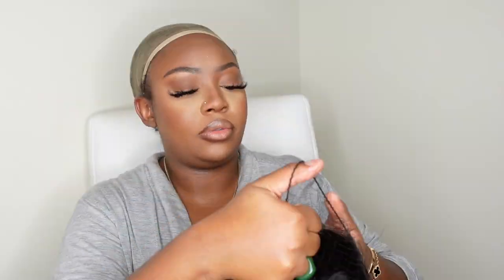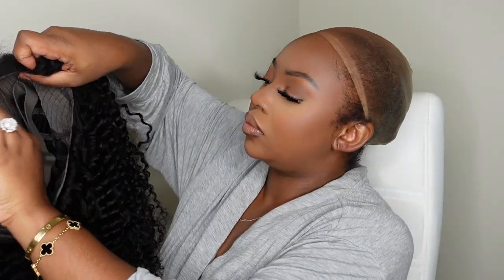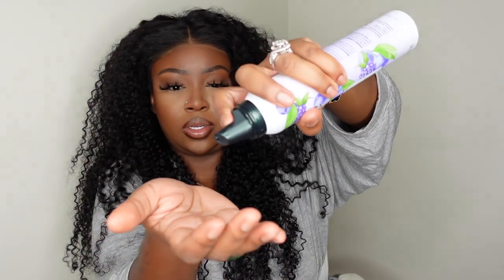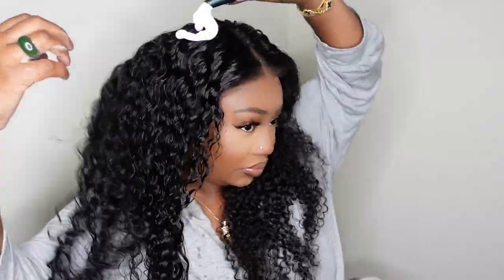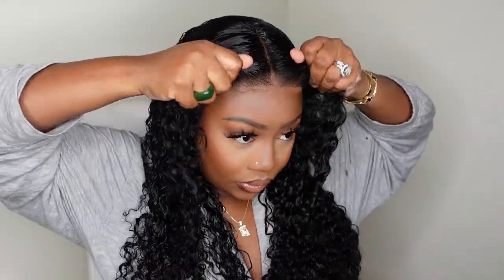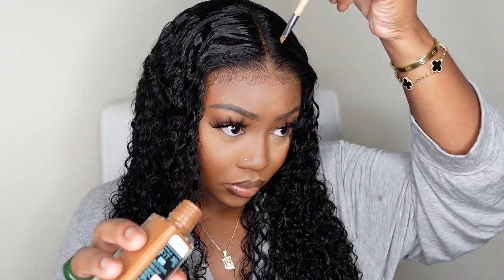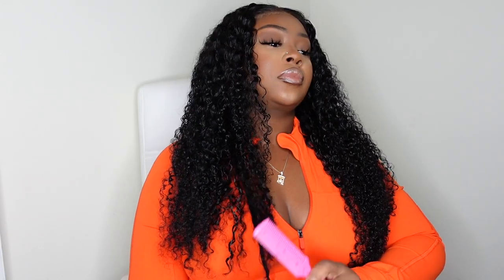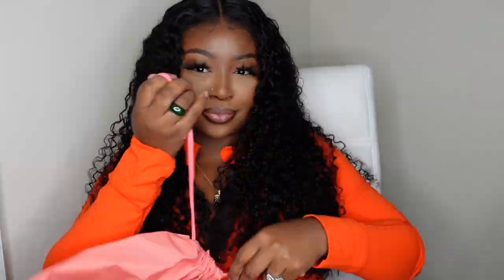GAME CHANGER! NEW* GLUE-LESS 4x6 DEEP CURLY WIG EASY INSTALL | ft. BEAUFOX HAIR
🔥ALL WIG BUY ONE GET ONE FREE😱
●▬▬▬▬▬▬▬▬▬♛Beaufox Hair♛ ▬▬▬▬▬▬▬▬▬●
Hair Details：Beaufox 4x6 Deep Curly Glueless Wig 26 inch 180 density

-SMOOCHES 💜💜💜